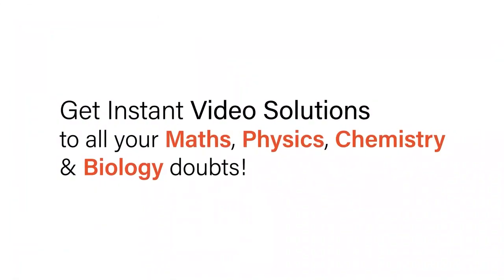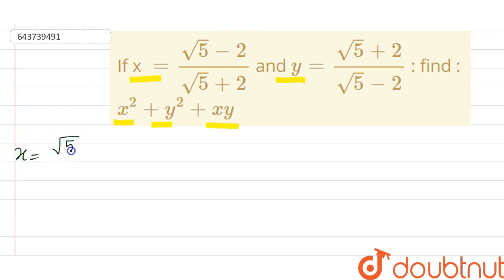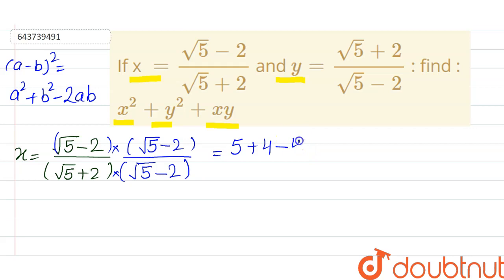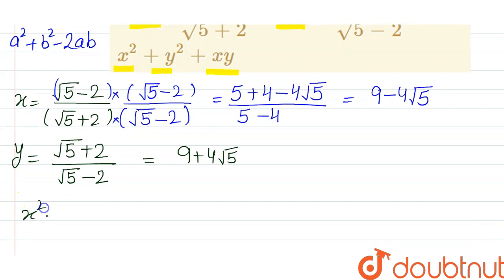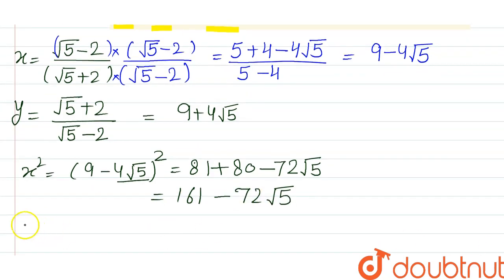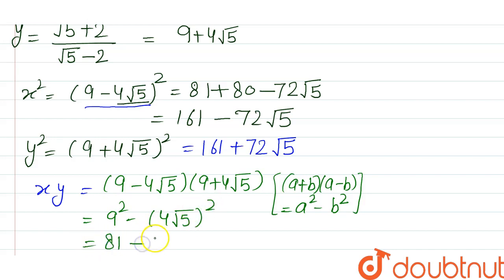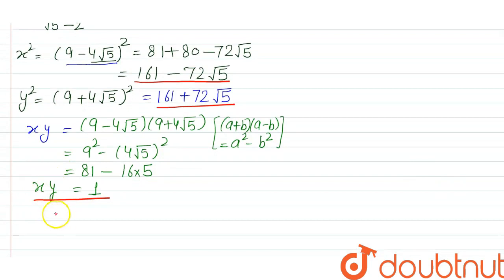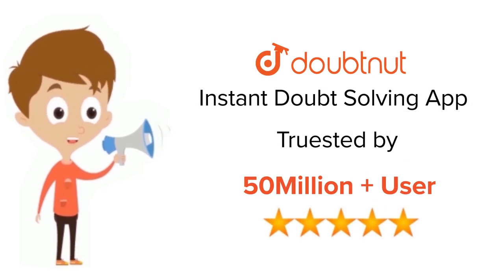If x =(sqrt(5)-2)/(sqrt(5)+2) and y = (sqrt(5)+2)/(sqrt(5)-2) : find :x^(2)+ y^(2)+xy | 9 | RA...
If x =(sqrt(5)-2)/(sqrt(5)+2) and y = (sqrt(5)+2)/(sqrt(5)-2) : find :x^(2)+ y^(2)+xy
Class: 9
Subject: MATHS
Chapter: RATIONAL AND IRRATIONAL NUMBERS
Board:ICSE

👉 Have Any Query? Ask Us.